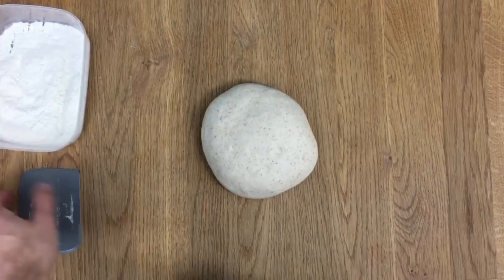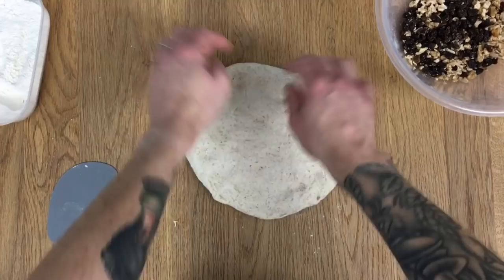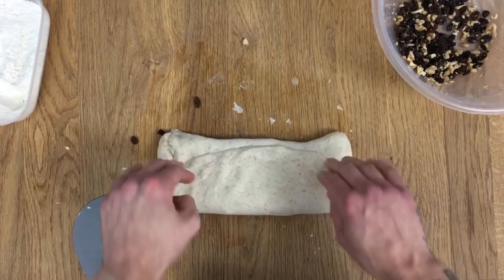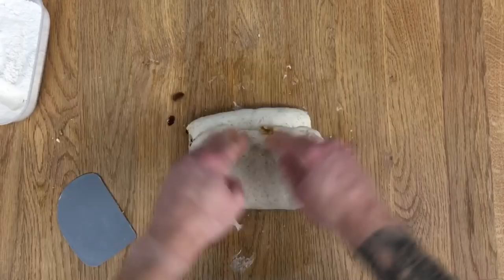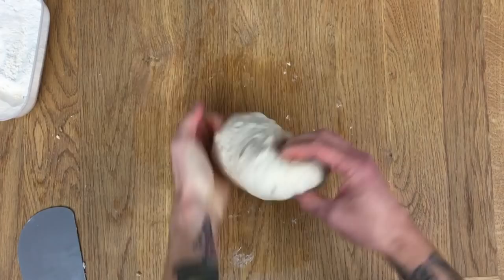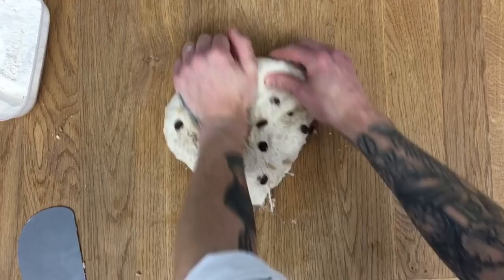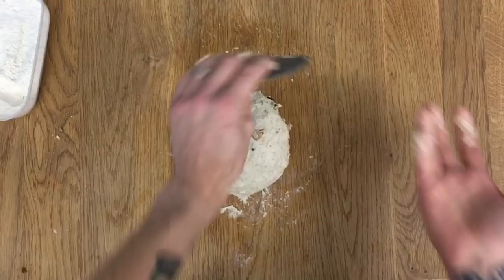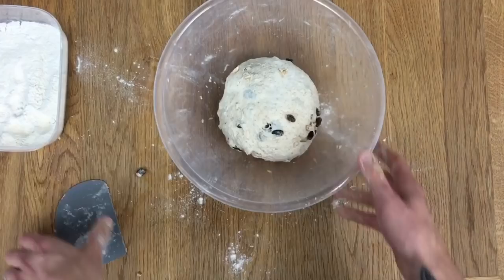90: How to get a Filling INSIDE your Bread Dough - Bake with Jack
Nuts, seeds, dried fruit, olives and sun dried tomatoes are all delicious in your bread BUT how do you get them inside? This is the technique I use for most fillings to make sure they are evenly distributed throughout the final loaf.